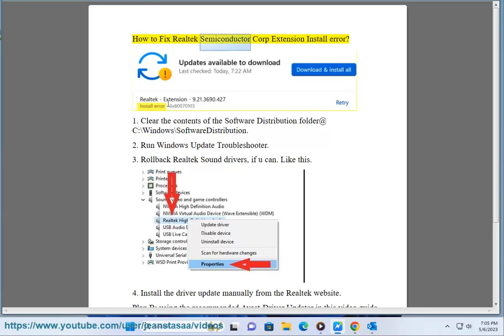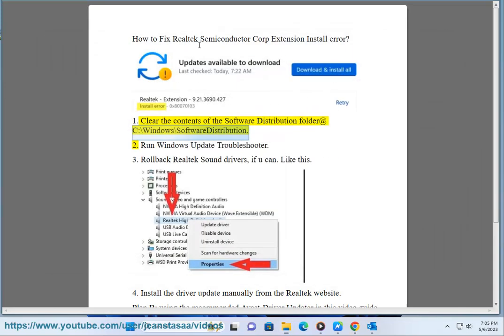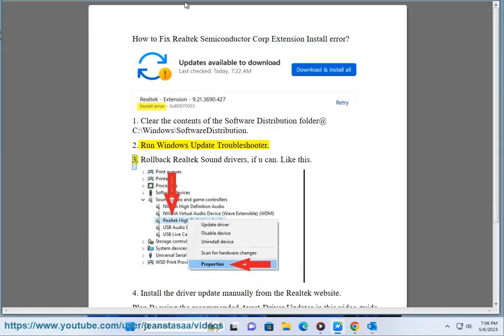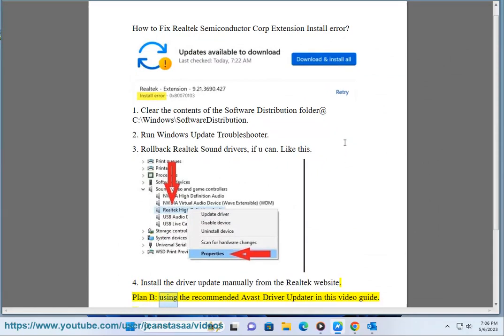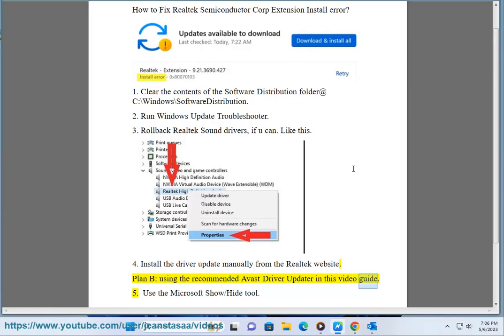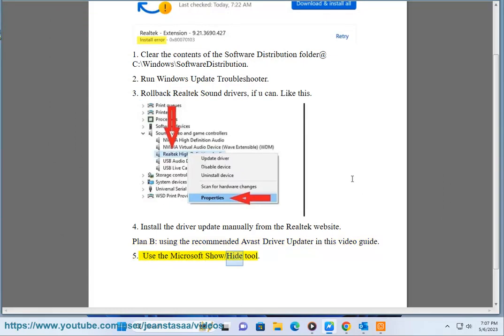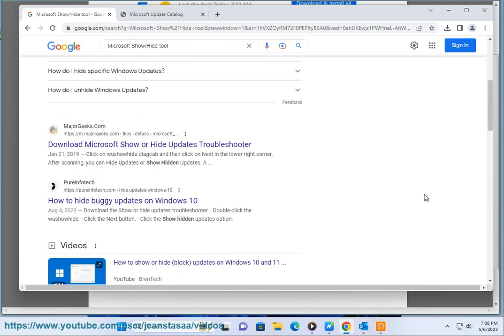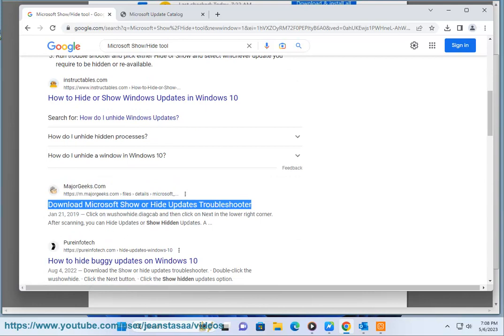Fix Realtek Semiconductor Corp Extension Install error 0x80070103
Here's how to Fix Realtek Semiconductor Corp Extension Install error 0x80070103. Run Avast Driver Updater@ to keep your device drivers up-to-date, easily & effectively.

Here are some steps you can try to fix the Realtek Semiconductor Corp Extension Install error:

1. **Restart your computer.** This may seem like a simple solution, but it can often fix problems that are caused by temporary glitches.
2. **Check for updates.** Make sure that you have installed the latest updates for your operating system and for your audio driver. You can usually do this by going to the website of your computer manufacturer or of the audio driver manufacturer.
3. **Download and install the latest version of the Realtek driver.** You can usually find the latest version of the Realtek driver on the website of Realtek.
4. **Run the Windows Update troubleshooter.** This tool can help you to fix problems that are preventing Windows Update from installing updates. To run the Windows Update troubleshooter, open the Settings app and go to Update & Security - Troubleshoot - Windows Update. Click on Run the troubleshooter and follow the instructions.
5. **Reset Windows Update components.** This can be a more involved process, but it can sometimes fix problems that are preventing Windows Update from installing updates. To reset Windows Update components, follow these steps:

    1). Open an elevated command prompt. To do this, press `Windows`+`R` to open the Run dialog box. Type "cmd" and press `Ctrl`+`Shift`+`Enter`.
    2). In the command prompt, type the following commands and press Enter after each command:

        del "%systemroot%\SoftwareDistribution\Download\*"
        rmdir "%systemroot%\SoftwareDistribution\Download"

    3). Restart your computer.
6. **Disable the Realtek driver.** You can disable the Realtek driver by going to Device Manager. To do this, press `Windows`+`X` to open the Power User menu. Click on Device Manager and expand the Sound, video and game controllers category. Right-click on the Realtek driver and select Disable device.
7. **Uninstall the Realtek driver.** You can uninstall the Realtek driver by going to Device Manager. To do this, press `Windows`+`X` to open the Power User menu. Click on Device Manager and expand the Sound, video and game controllers category. Right-click on the Realtek driver and select Uninstall device.
8. **Scan for hardware changes.** You can scan for hardware changes by going to Device Manager. To do this, press `Windows`+`X` to open the Power User menu. Click on Device Manager and click on the Action menu. Select Scan for hardware changes.

If you have tried all of these steps and you are still getting the Realtek Semiconductor Corp Extension Install error, you may need to contact the manufacturer of your computer or of your audio driver for further assistance.

ii. Realtek Semiconductor Corp Extension in Windows is used to provide support for Realtek audio devices. It includes drivers and software that allow you to use your Realtek audio device to its full potential. For example, the Realtek Semiconductor Corp Extension can help you to improve the sound quality of your audio device, enable surround sound, and adjust the volume of your audio device.

The Realtek Semiconductor Corp Extension is installed automatically when you install Realtek audio drivers on your computer. If you are having problems with your Realtek audio device, you may need to update the Realtek Semiconductor Corp Extension. You can download the latest version of the Realtek Semiconductor Corp Extension from the Realtek website.

Here are some of the features of the Realtek Semiconductor Corp Extension:

* Support for a wide range of Realtek audio devices, including sound cards, motherboards, and laptops
* Drivers and software that allow you to use your Realtek audio device to its full potential
* Improved sound quality
* Surround sound
* Volume adjustment
* And more

If you have a Realtek audio device, I recommend that you install the Realtek Semiconductor Corp Extension. It will help you to get the most out of your audio device.